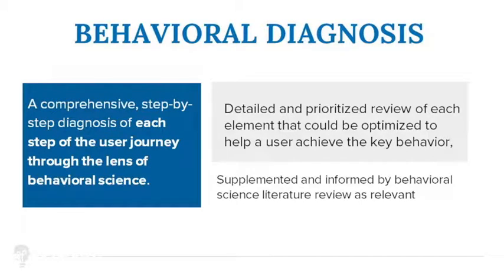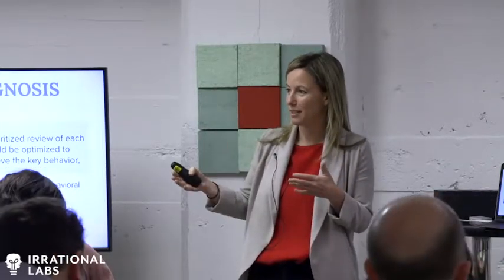Behavioral Diagnosis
Apply to Irrational Labs' Behavioral Economics Bootcamp in Fall 2019 to become a more effective product leader

Co-founder of Irrational Labs, Kristen Berman, discusses the behavioral diagnosis and how it can set you apart from the traditional product manager.